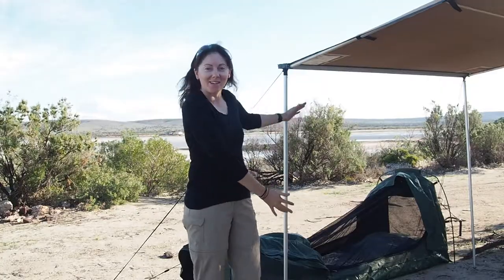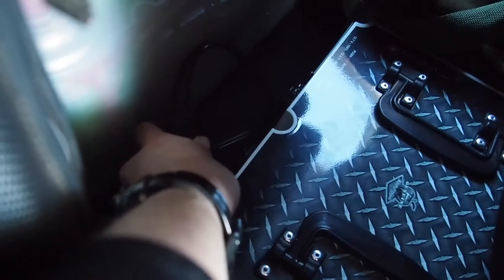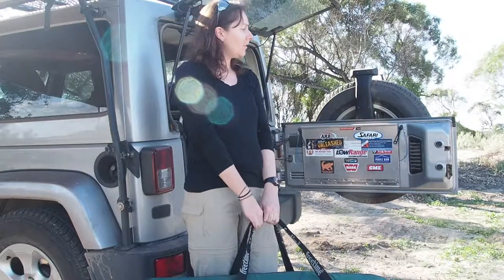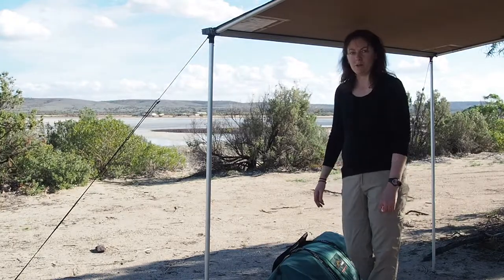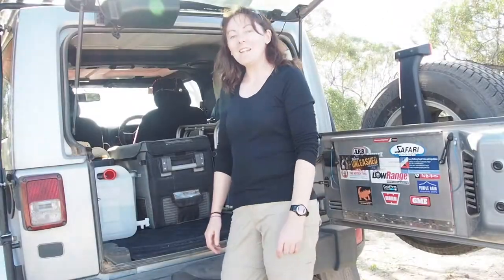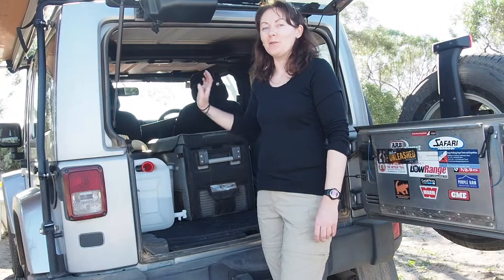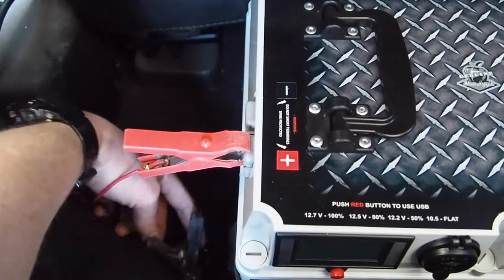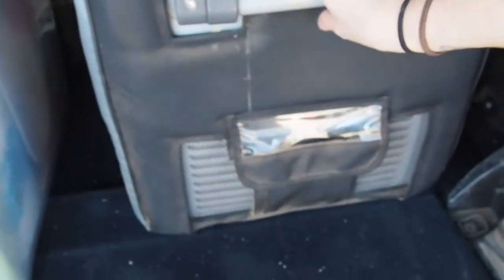Camp Set-ups - my Swag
In this video, I show you what I pack for my swag camp set-up.

I go over my awning, swag, camp chair, solar panels, battery, camp pantry & kitchen, water, fridge and ensuite pop-up tent.

If you have any questions about anything or comments please leave them below.

Happy camping!